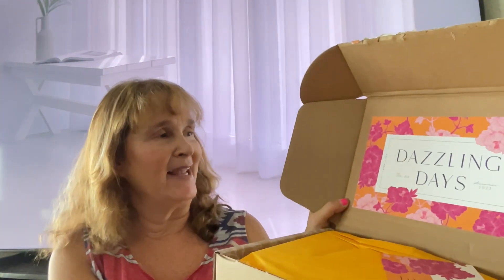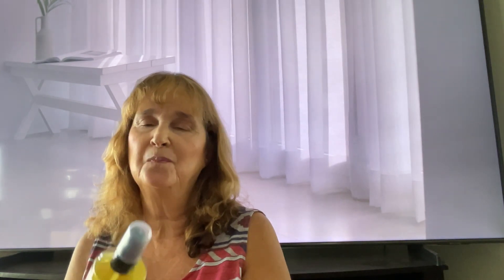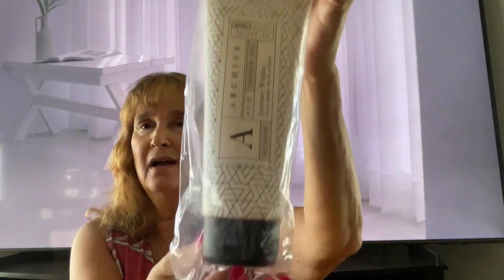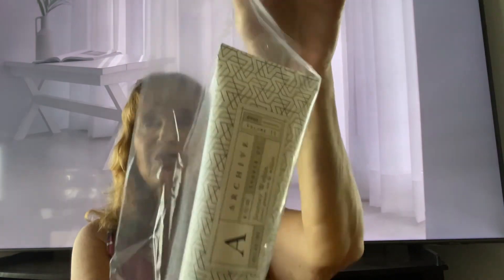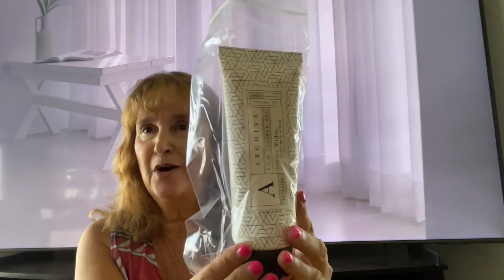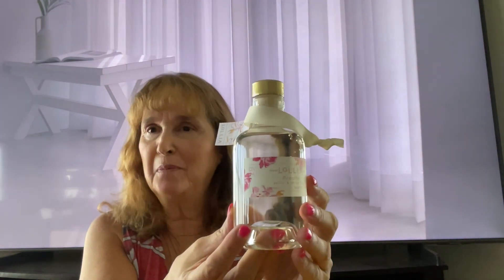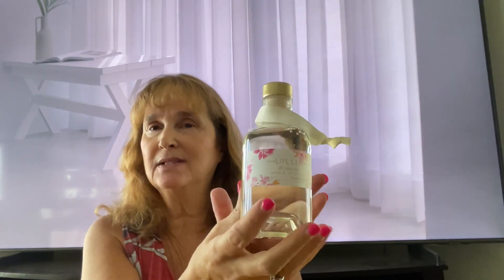Margot Elena Summer Box/She has arrived ❤️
Margot Elena was currently offering 10$ off their first box.

Robyn Angsten
501 N Main St
Florence, AZ.85132

I do not get paid for these videos, they are my own opinion.

My IG is Robynsreviewsandmore